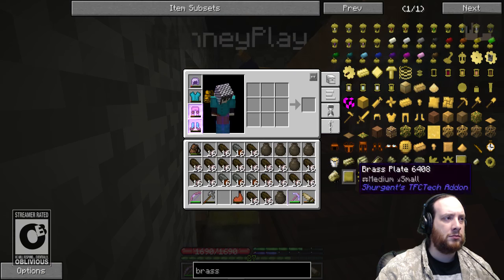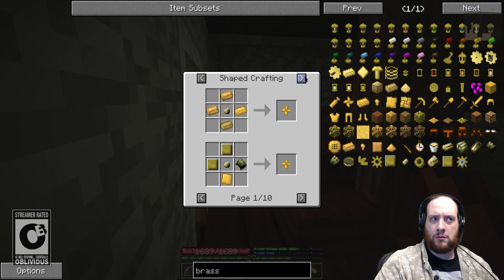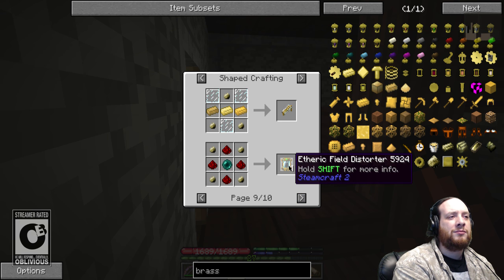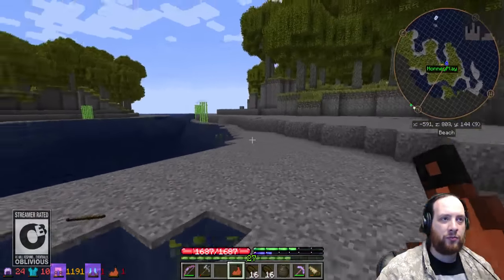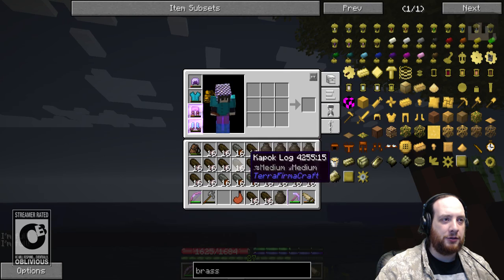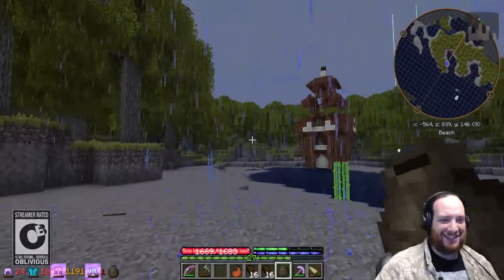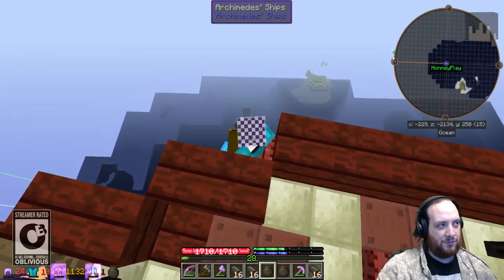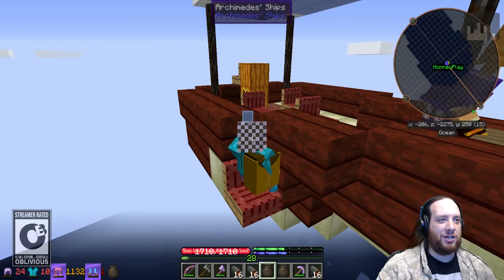TFC Tuesday w/ TerraFirmaPunk day 23.1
TFC Tuesday is back! This season we're focusing on a modpack called TerrafirmaPunk, which adds a lot of tech and other stuff to the game...it's an experimental version, so watch it grow with us!